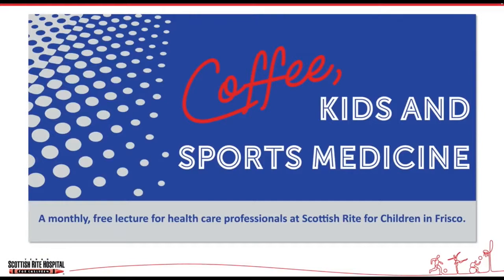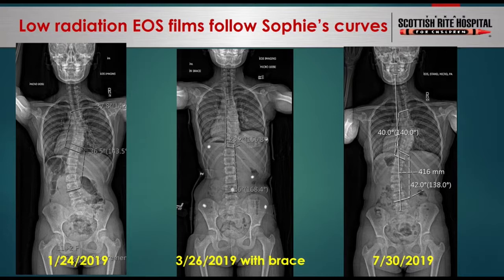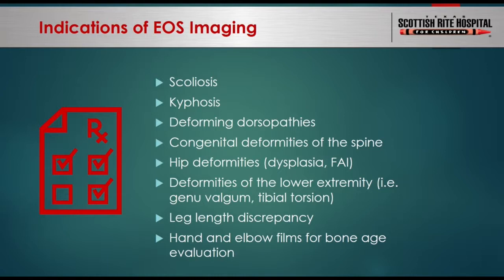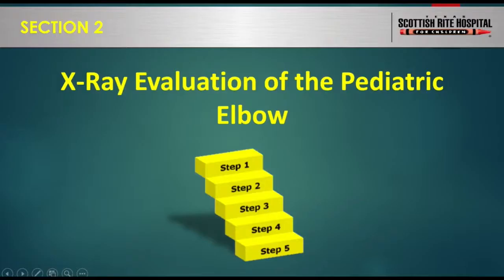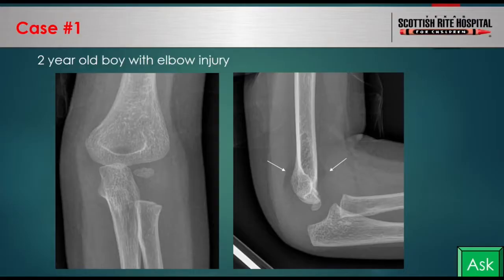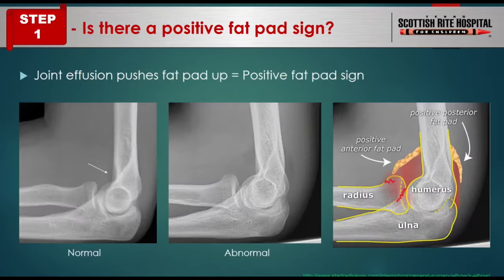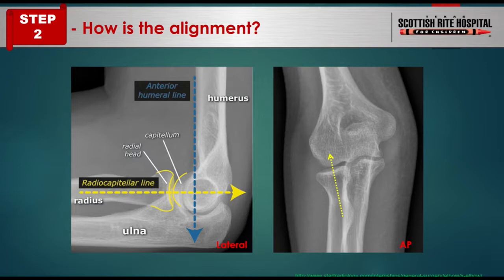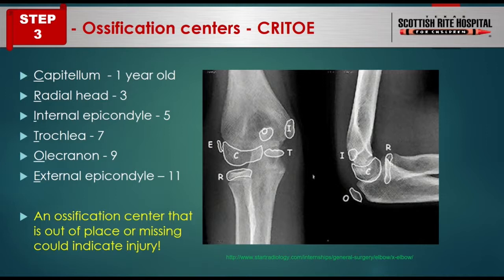Coffee, Kids and Sports Medicine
Pediatric Musculoskeletal Radiology

Description: Dr. Joseph Chang, radiologist explains five steps to reading common pediatric musculoskeletal images. Pediatric orthopedic surgeon, Henry B. Ellis, M.D., and pediatric fracture expert Gerad Montgomery, M.S.N., FNP-C, will provide clinical correlation comments to enhance the learning experience of viewers. The intended audience is pediatricians and other healthcare providers caring for children with musculoskeletal injuries and conditions.

Continuing education credits are only offered for live participation.

Learn more about pediatric sports medicine and events like this on our

2:08 What is EOS?

13:40 Steps to evaluate an X-Ray

54:32 Questions